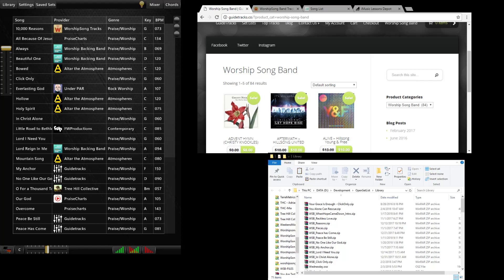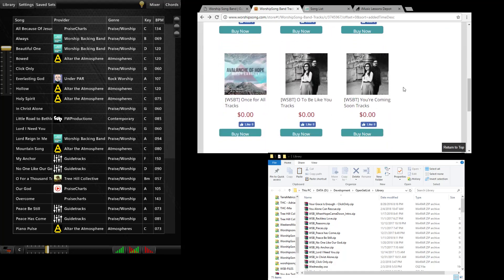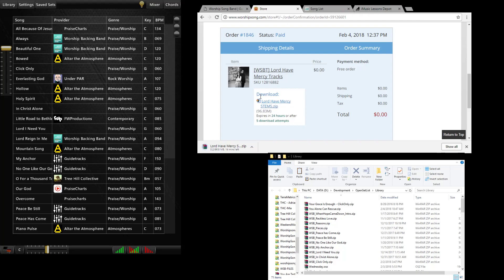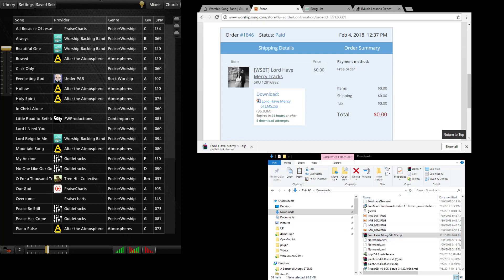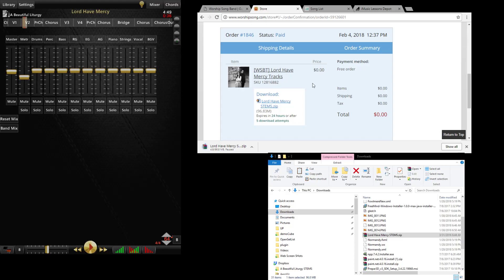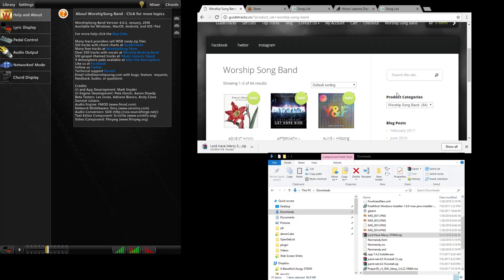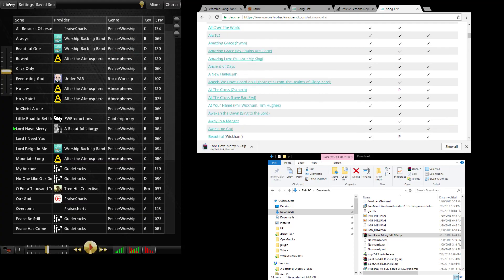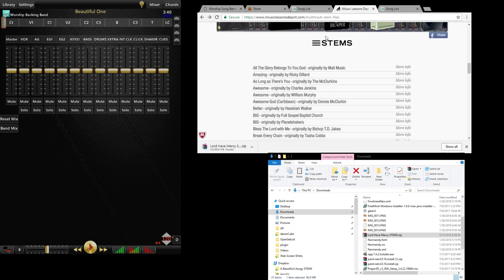Buying and Loading songs into Worshipsong Band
Track providers for Worshipsong Band, and how to load songs into your library